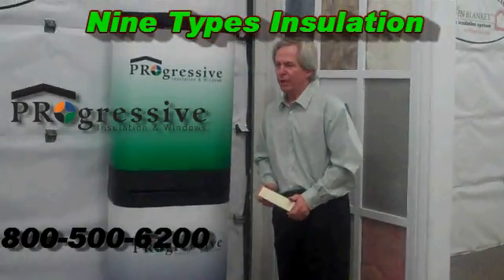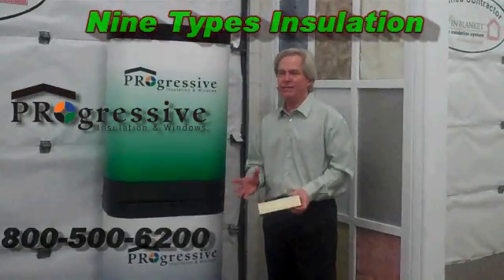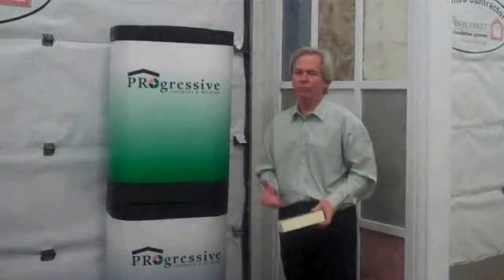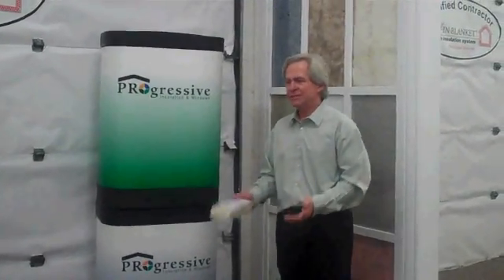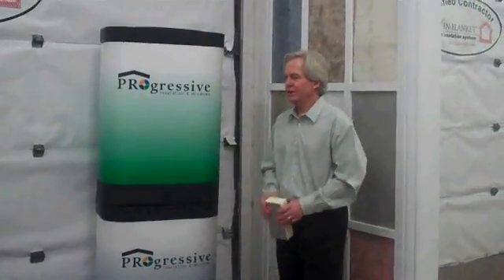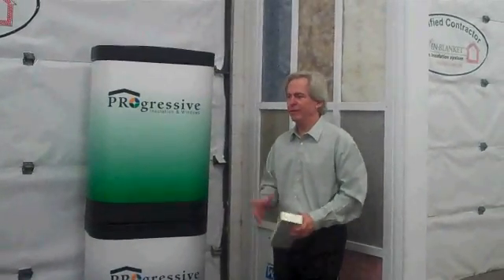What's the Best Insulation?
Hear industry pro, Steve Anderson, 30 years in the insulation business, describe nine different types of insulation and explain which is the "best insulation." Worth investing 2 minutes if you are concerned about energy efficiency.